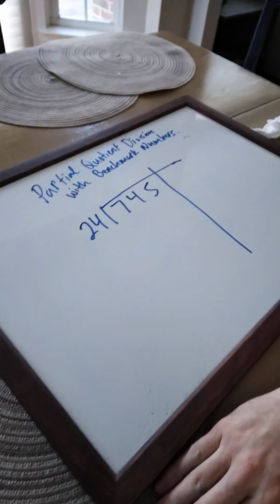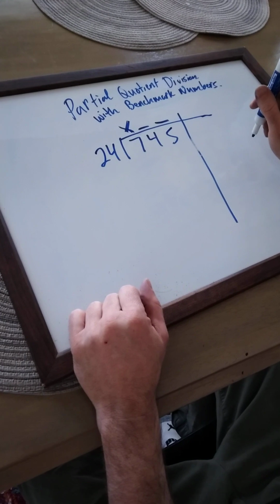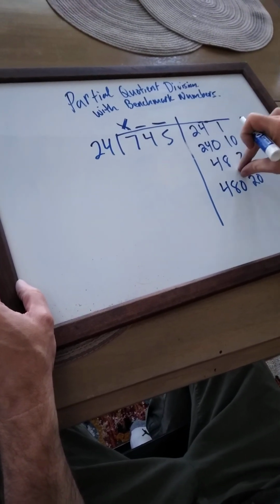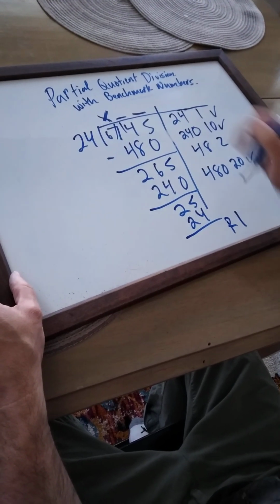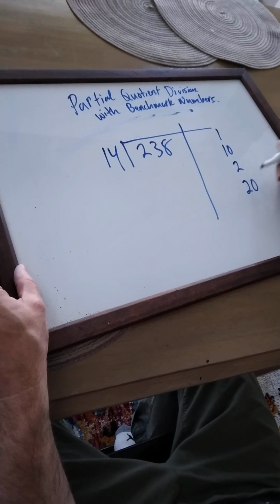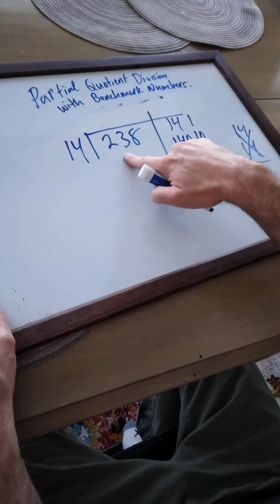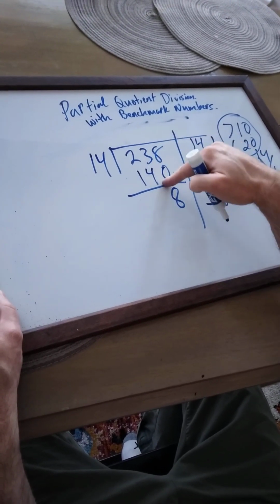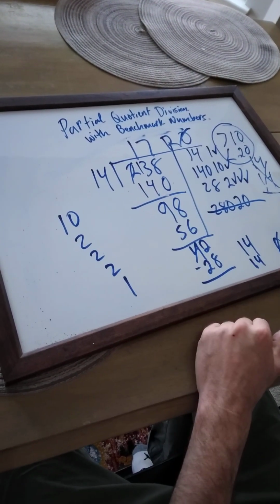2 digit divisor division using partial quotients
2 digit divisor division using partial quotient strategies